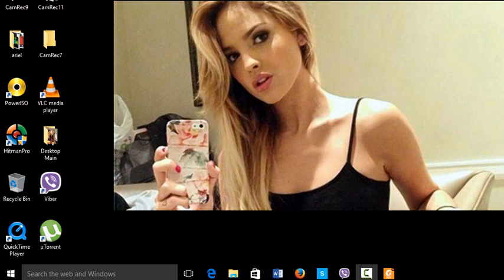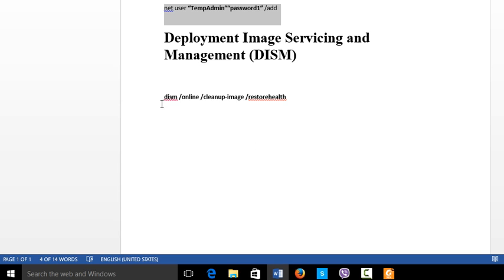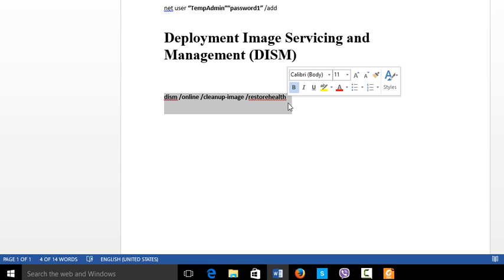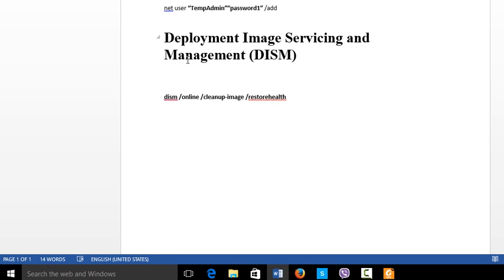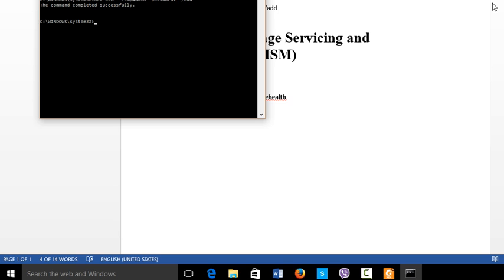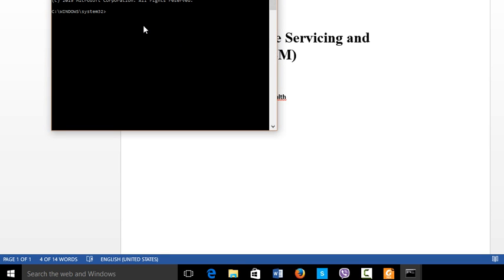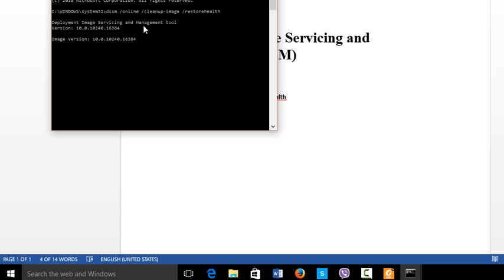Windows 10 Start Menu Cortana not working ✔ 3rd solution loan fix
If your Windows 10 Start Menu and Cortana are not working. Most common cause and the solution fix in my first video

Create a new user account:
net user “TempAdmin″“password1″ /add
Deployment Image Servicing and Management (DISM) command:

You get critical error or Start Menu and Cortana simply don't respond. In this video we will discuss the 3rd most common cause and the solution. In the other videos I am discussing other causes and giving you the solution and the fix for it.